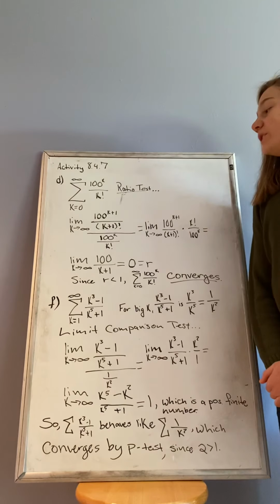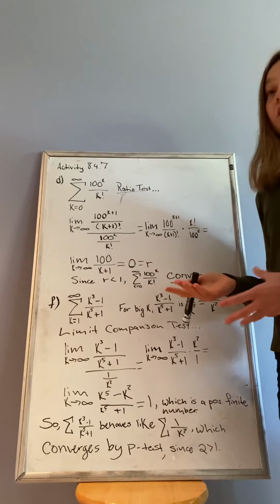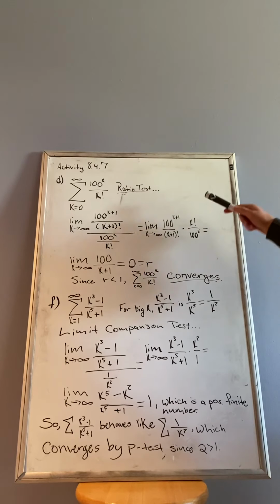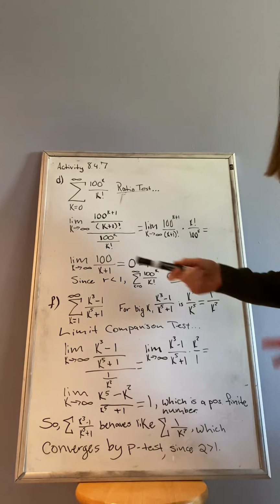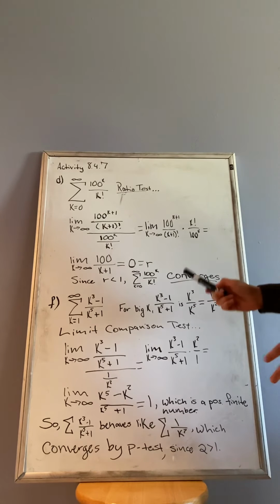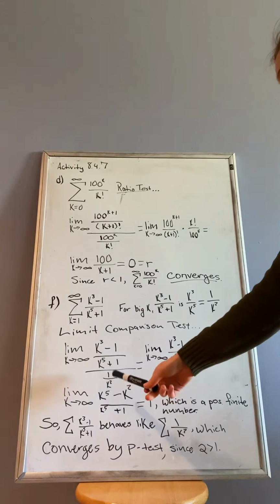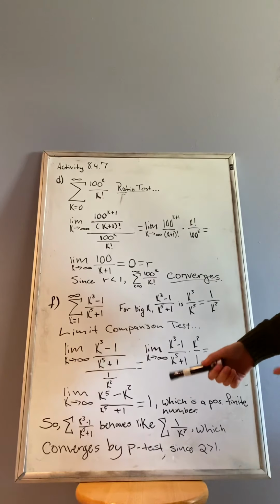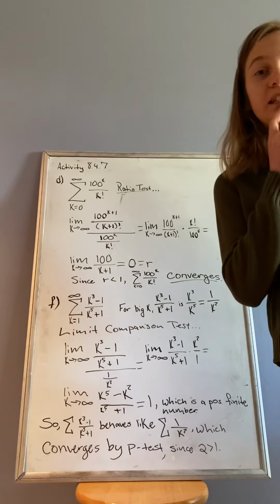8.4.7 - part (d) and (f)